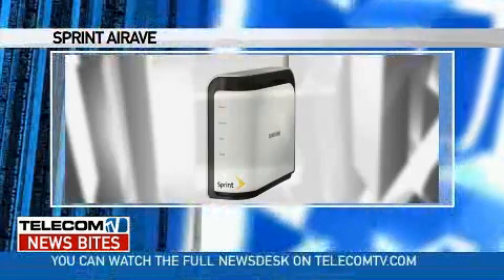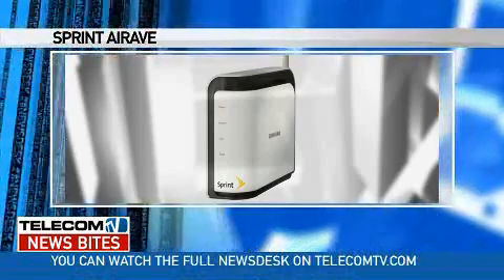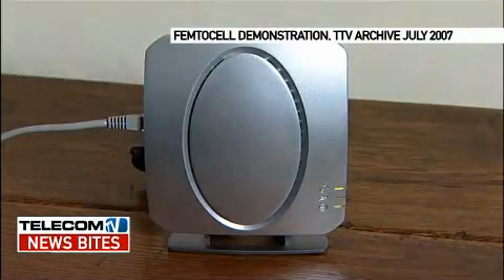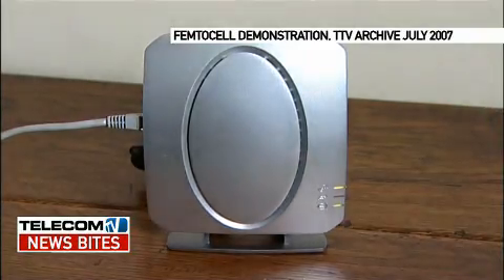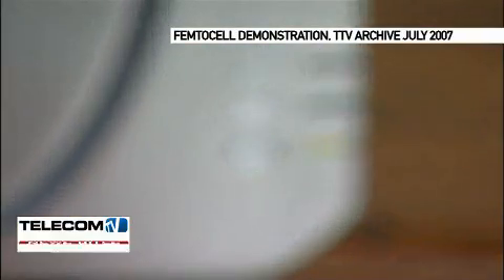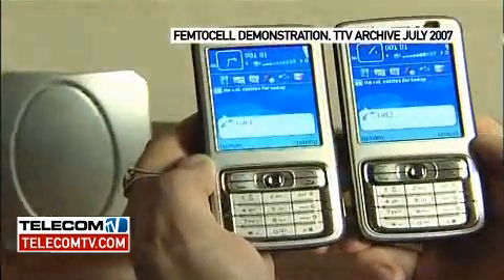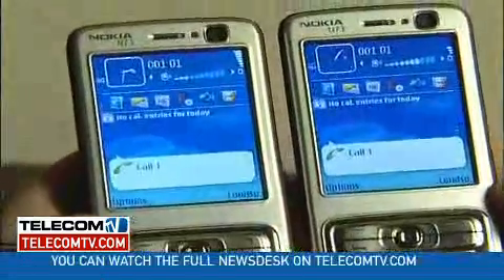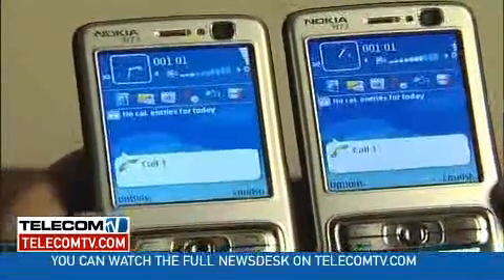Flocking to Femtocells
Verizon Wireless has begun offering in-home cellular base stations, known as femtocells. Using the same technology as rival Sprint Nextel, Verizon will brand the home base stations -- which provide coverage of up to 5,000 square feet -- as Wireless Network Extender. So why should consumers flock to femtocells?